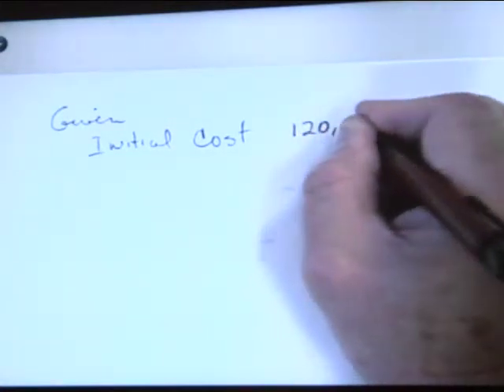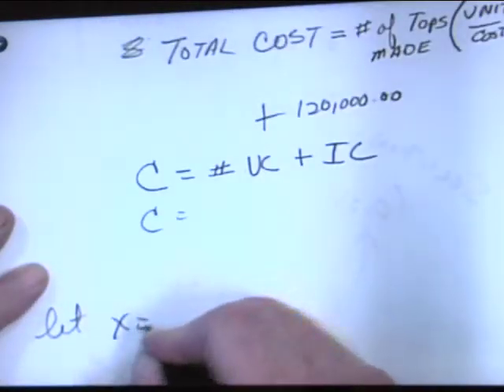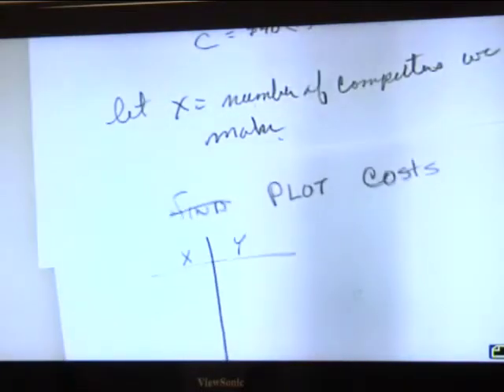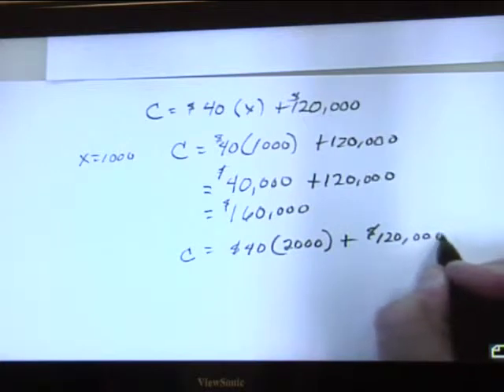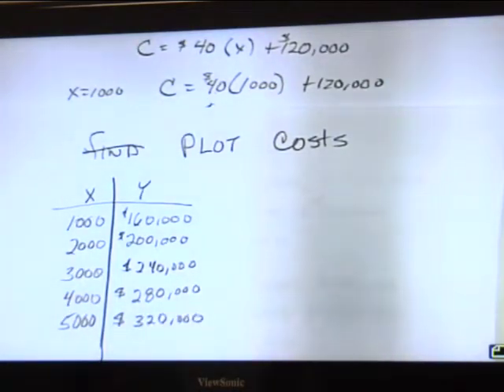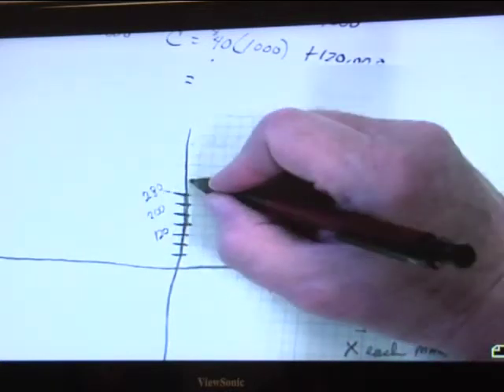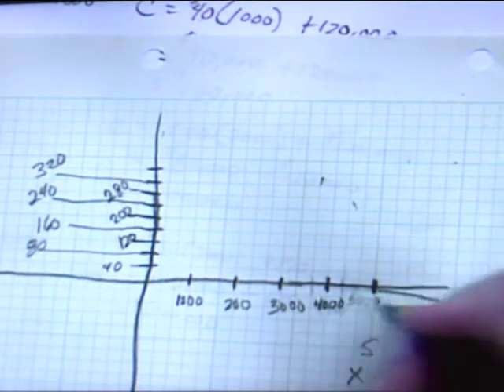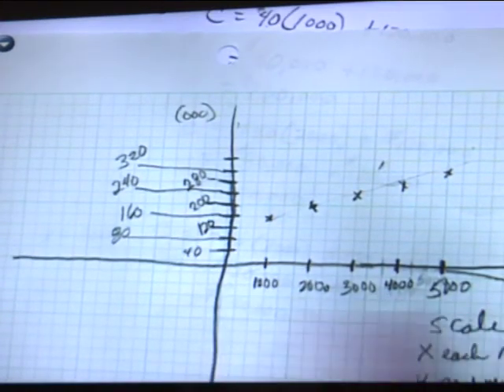4.1.6 Ordered Pairs and Graphs - Total Cost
Ordered Pairs and Graphs - Total Cost